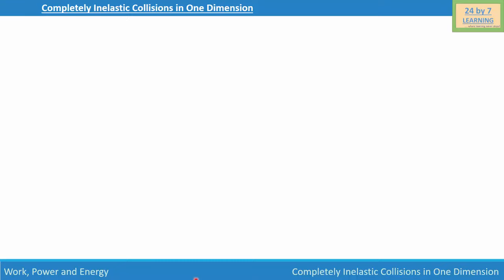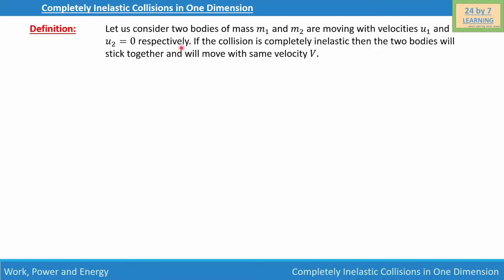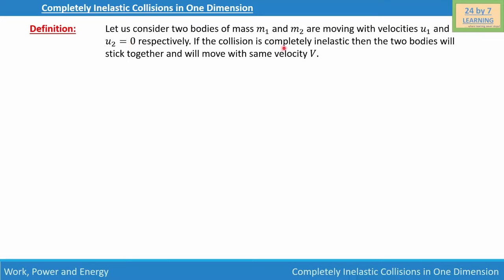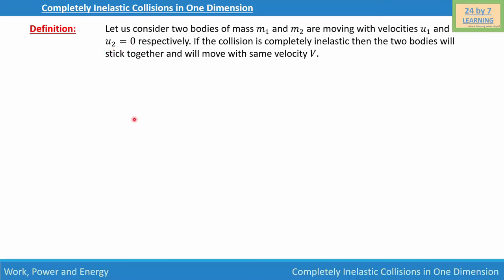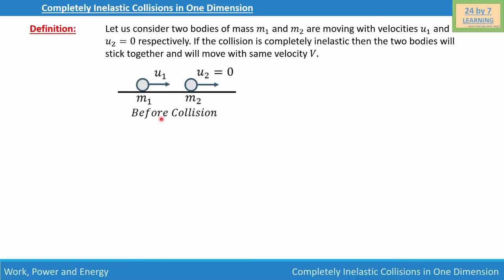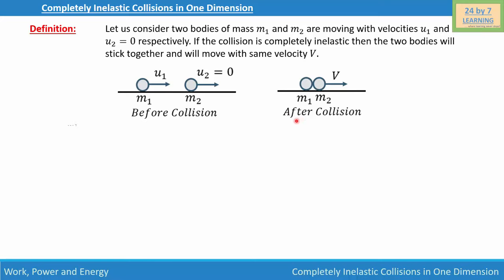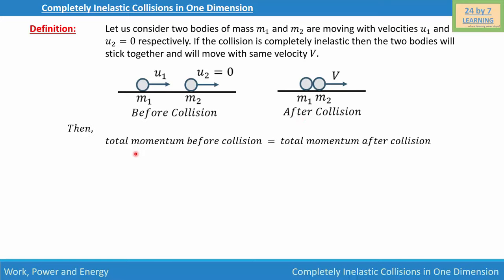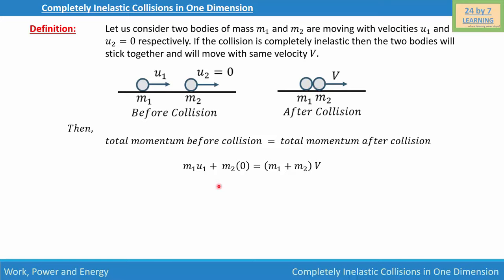Completely Inelastic Collisions in One Dimensions | Work, Power and Energy | Grade 11 | Physics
NCERT,

Completely Inelastic Collisions in One Dimension, Completely Inelastic Collisions, Defining Completely Inelastic Collisions in One Dimension, Expression for Completely Inelastic Collisions in One Dimension, Explanation of Completely Inelastic Collisions in One Dimension,

NCERT,

NCERT,